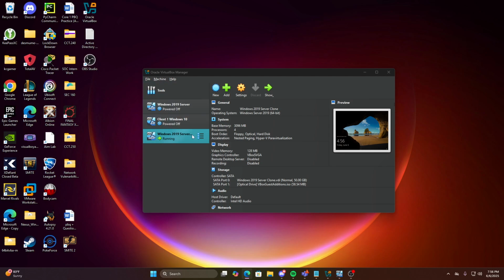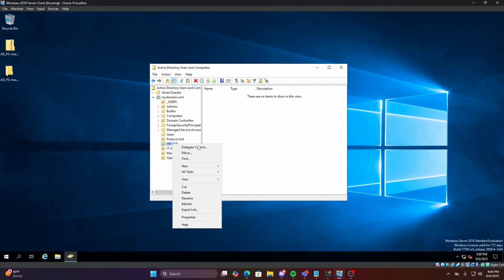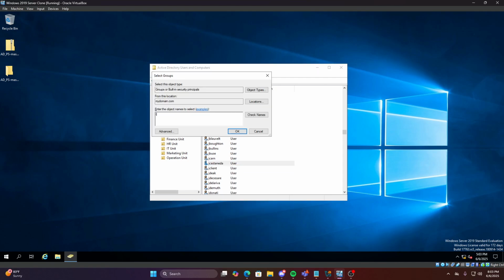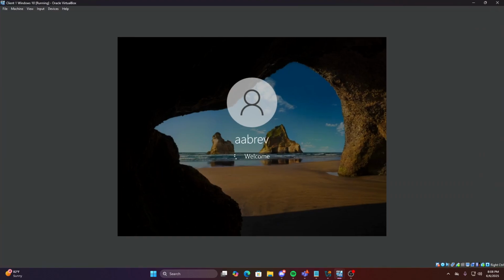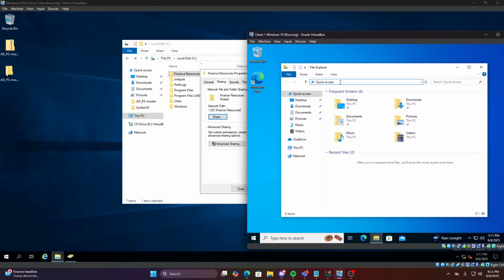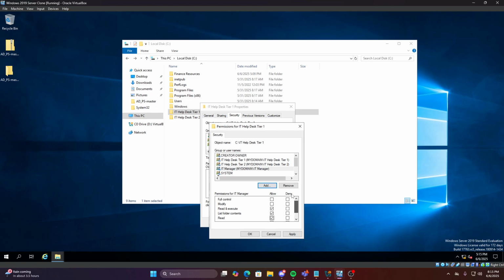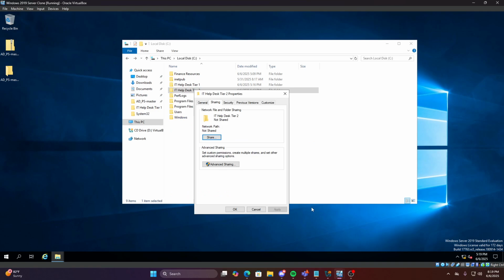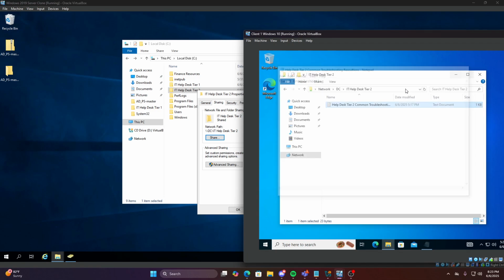Basic Home Lab Active Directory Work Environment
This is the video I was referencing big thanks to Josh Madakor